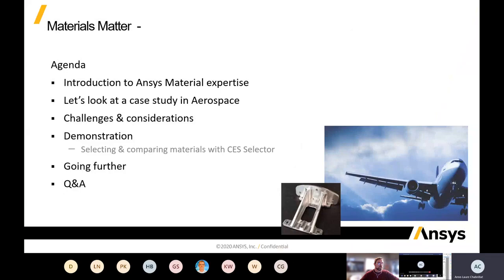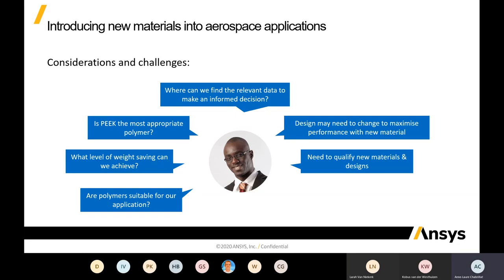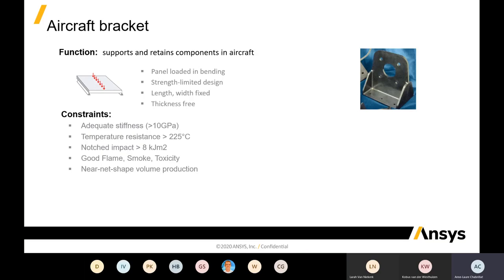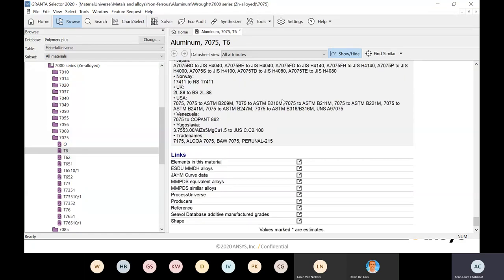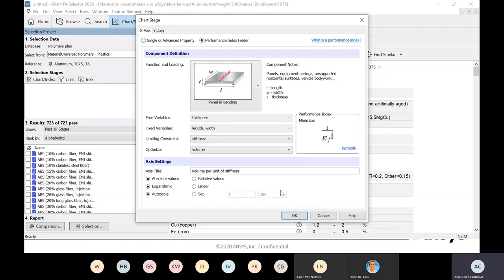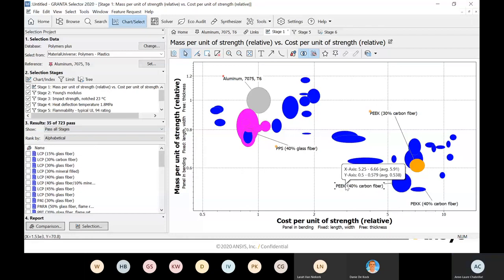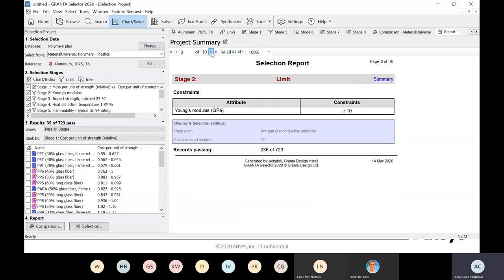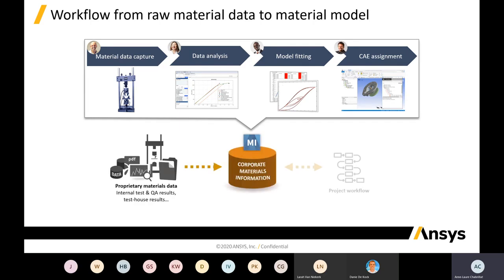ANSYS Granta Workshop - all you need to know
ANSYS Granta is filling up one of the missing piece that all of the industries experience. It helps to properly select the IDEAL material for your design in consideration its mechanical/electrical/chemical properties with respect of the cost, weight as well as manufacturing factor. The database is updated rapidly from time to time by most of the material suppliers/testing labs from all over the world to ensure you are always up to date.

if you want to know more...